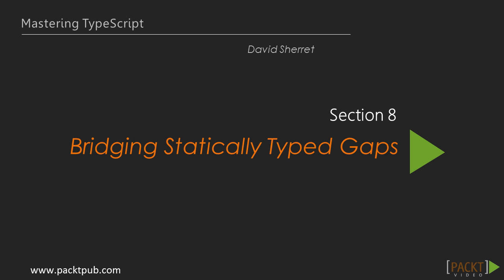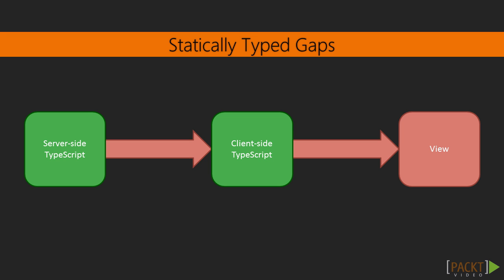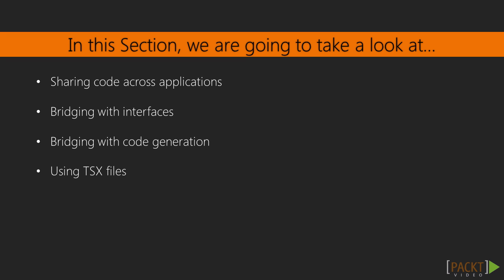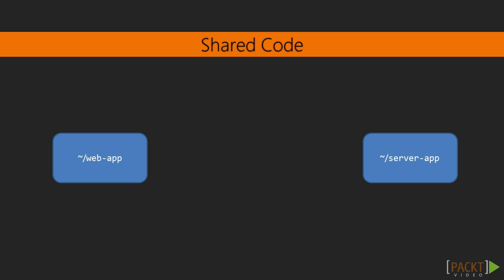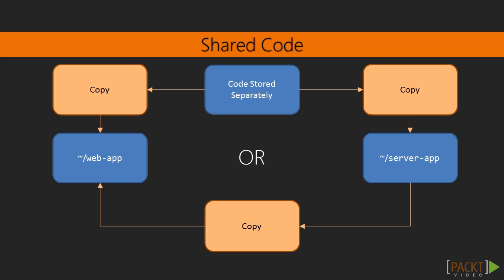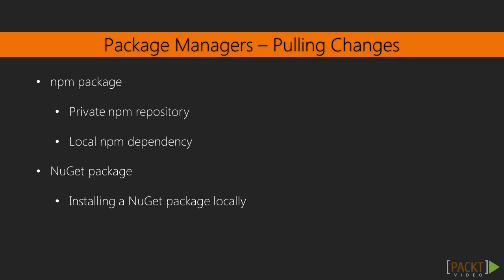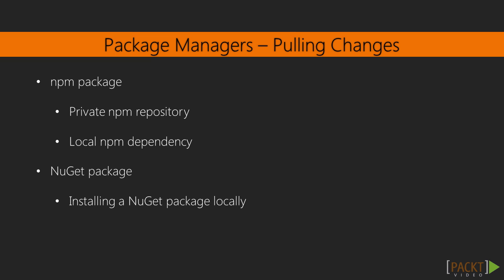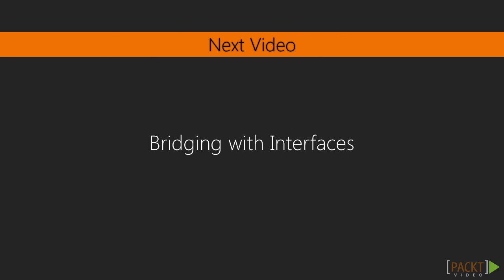Mastering TypeScript: Sharing Code Across Applications | packtpub.com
How can we share code across multiple applications?
• Store code in one application and pushing/pulling it to/from the other application
• Store the code separately and pushing/pulling it to/from the applications
• Take a look at the slice-it pizza sample application